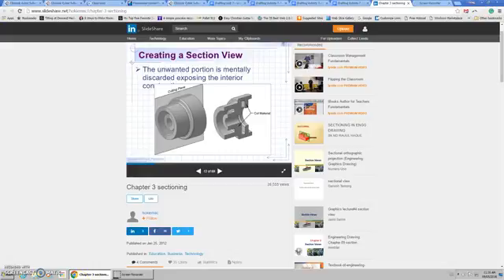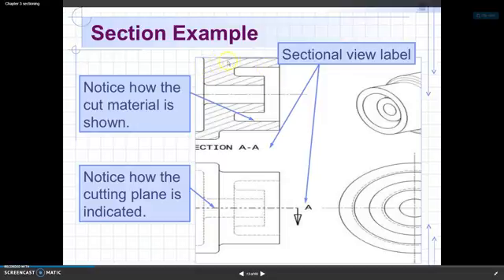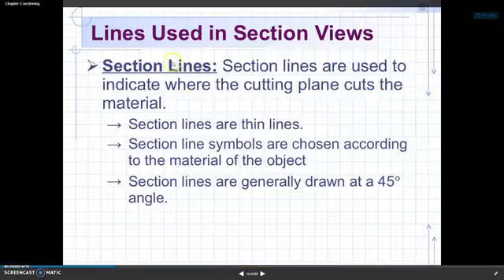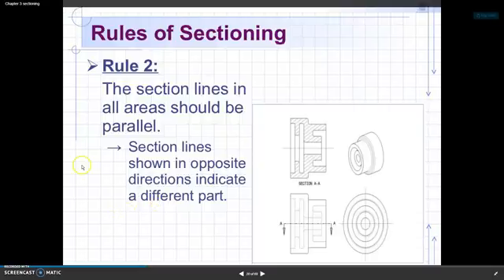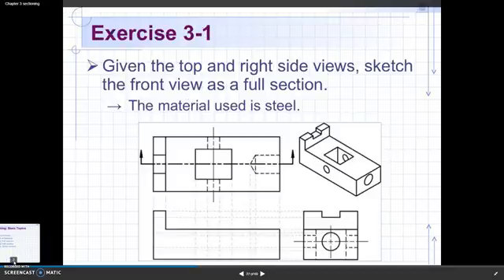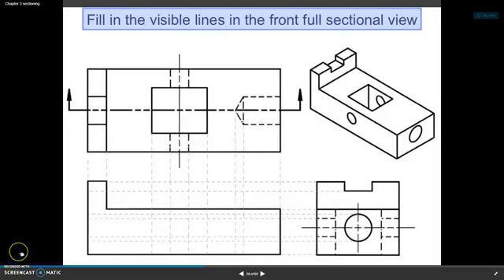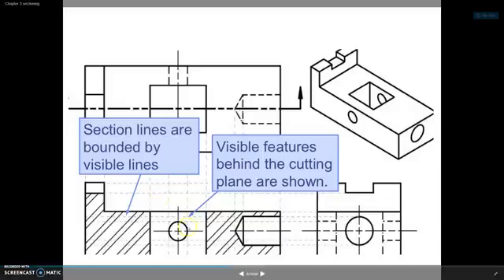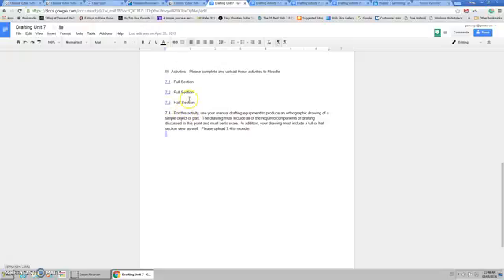Drafting 10 Section Views